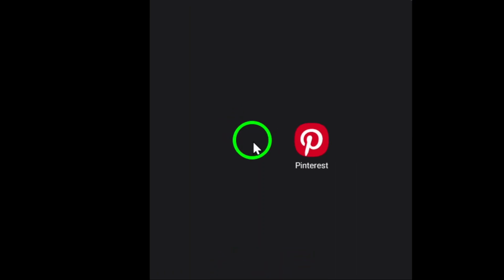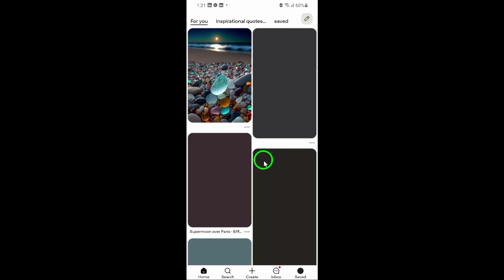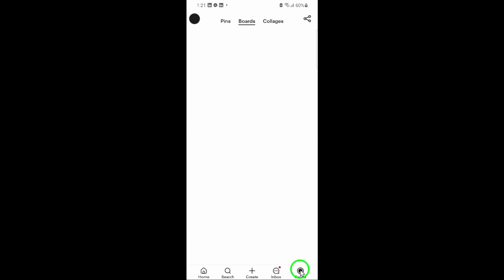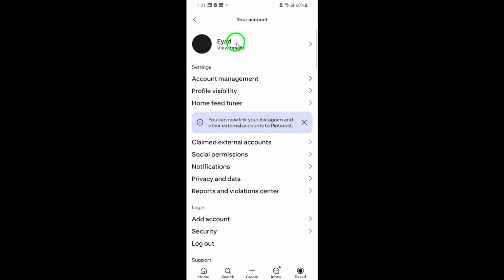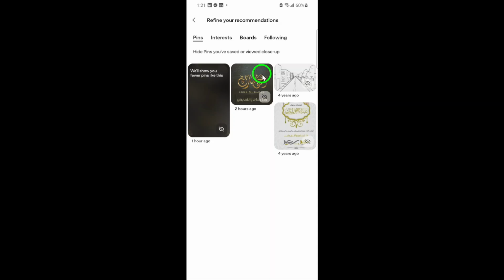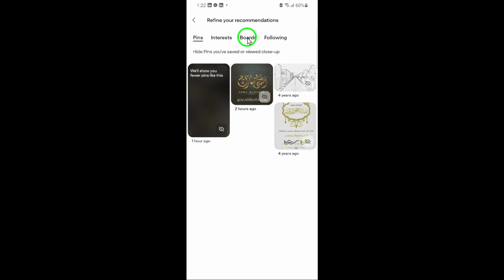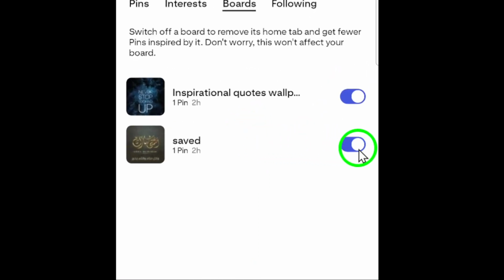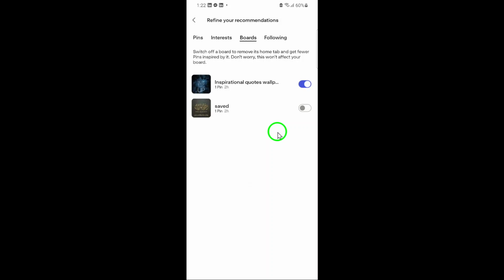How to Use Pinterest Home Feed Tuner to Manage Boards (Updated)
Learn how to use Pinterest Home Feed Tuner to manage your boards and customize your feed for a better browsing experience. This updated guide will show you how to easily unfollow boards and control what appears in your Pinterest home feed.

1. Open the Pinterest App

2. Go to Your Profile

3. Tap on your Profile picture at the top

4. Tap on Home Feed Tuner

5. Tap “Boards,” then tap “Unfollow” next to any board to stop it from influencing your feed-
Timeline:
00:00 Start
00:12 How to do it
01:05 End